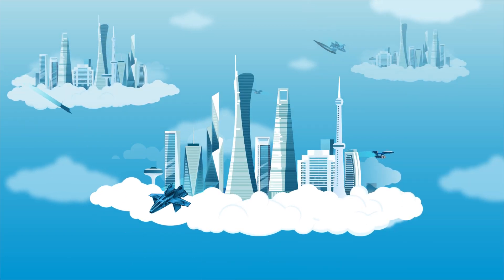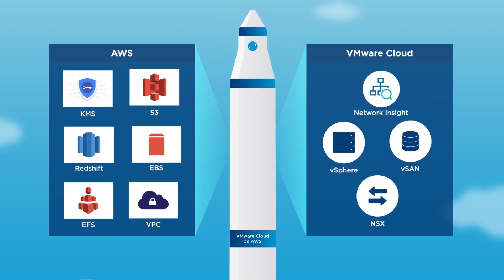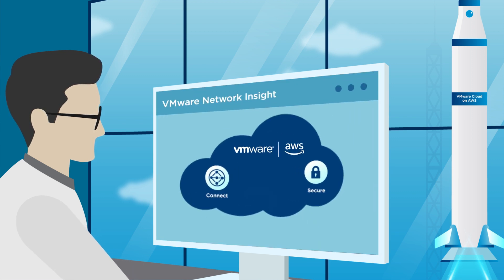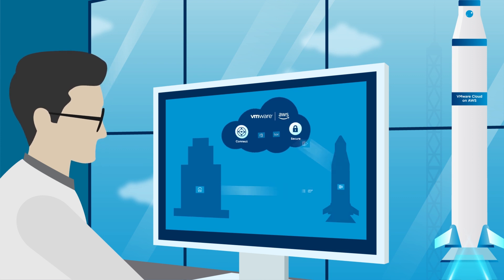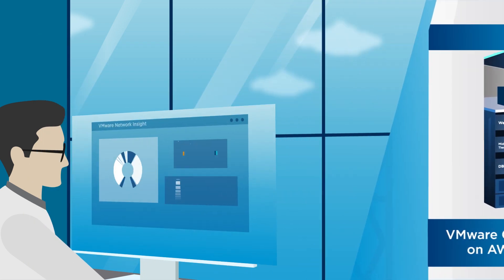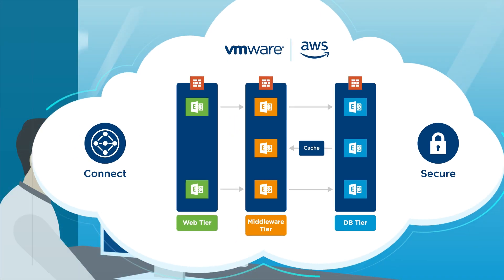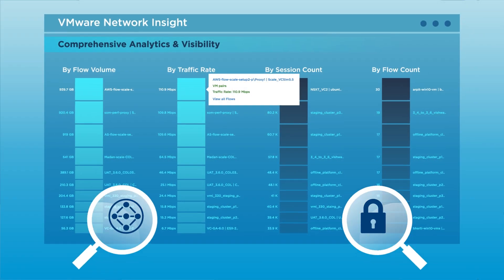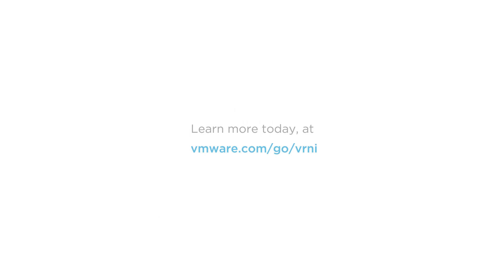vRNI NI for VMC Overview Video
vRealize Network Insight and Network Insight VMware Cloud Service can help plan application migration, enable security and troubleshoot application connectivity for VMware Cloud on AWS.